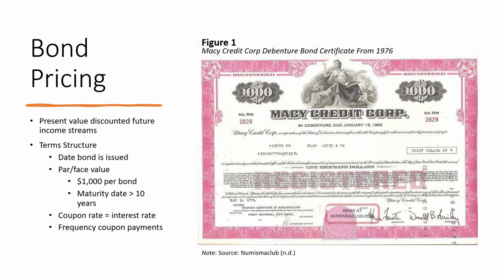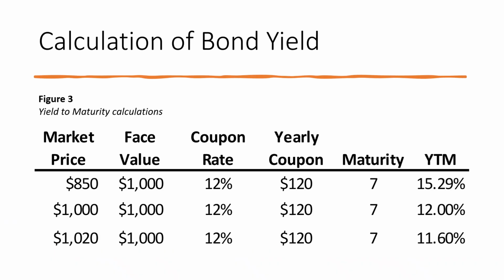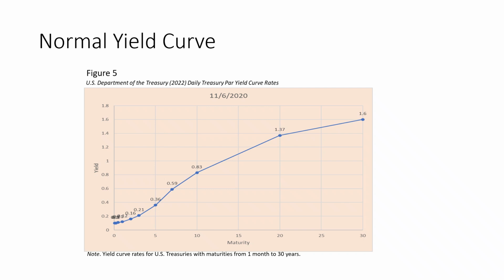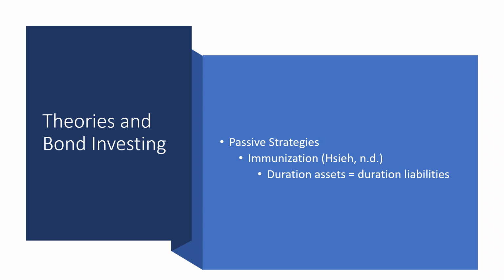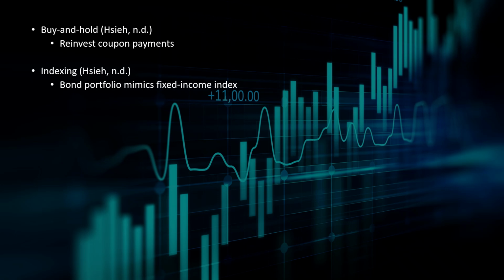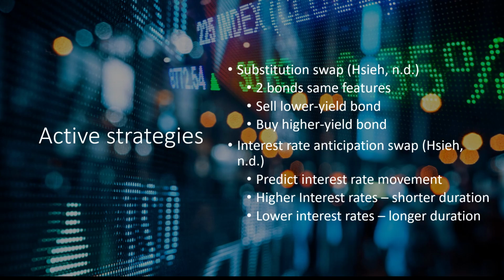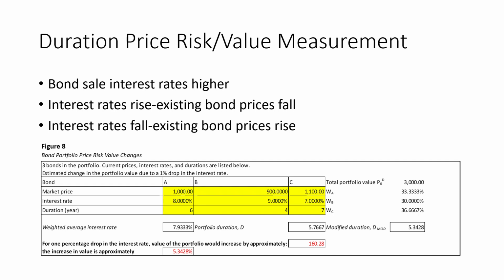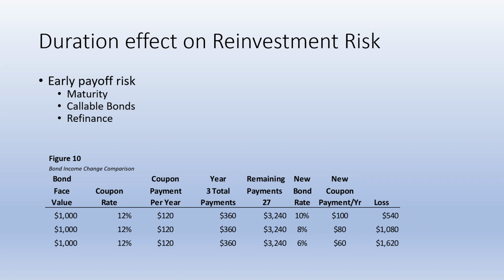Dr. John Prudhont, DBA, MBA, Bond Pricing and Analysis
Entrepreneur, financial and business expert, Dr. John Prudhont, Doctor of Business Administration (DBA) in Financial Management, Master of Business Administration (MBA) in Finance, Principal and M&A Business Broker for The Business Brokers LLC, discusses Bond pricing and analysis in this video.

Dr. Prudhont holds a Doctor of Business Administration in Financial Management degree from Northcentral University and a Master of Business Administration in Finance degree from Louisiana State University.

To check Dr. Prudhont's availability for speaking engagements and booking requests, please send an email with the event specifics, booking terms offered, and date(s) of the speaking engagement to .